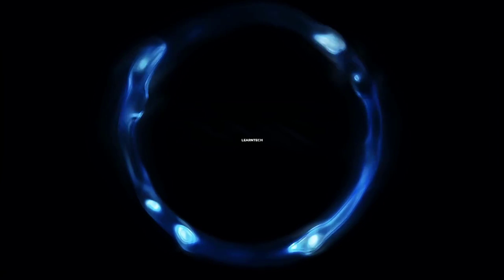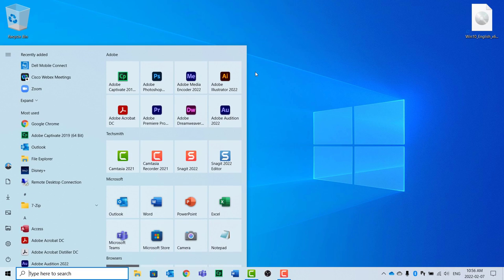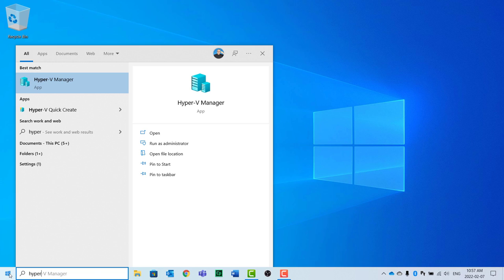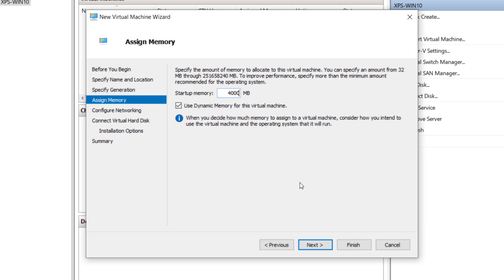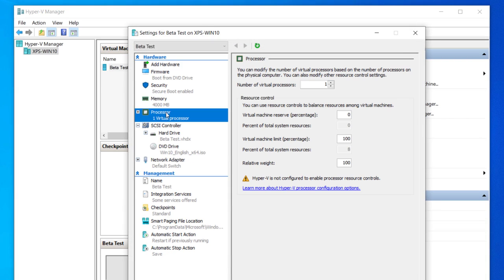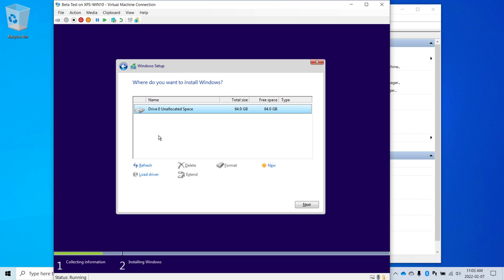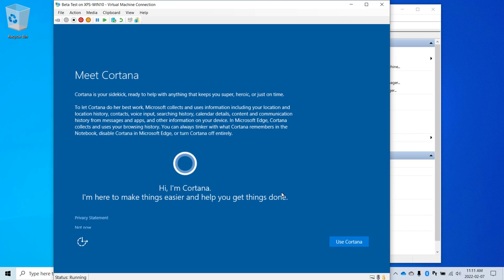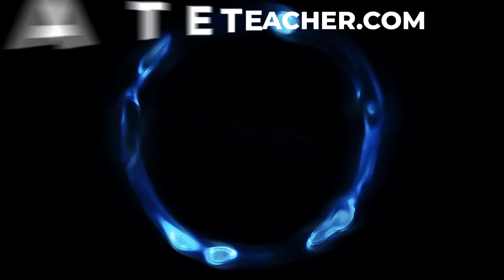Safely Test Beta Software in Windows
In this video, I show how to safely test Windows software such as beta versions of the elearning authoring tool without interfering with the production software you use for developing elearning for your clients.